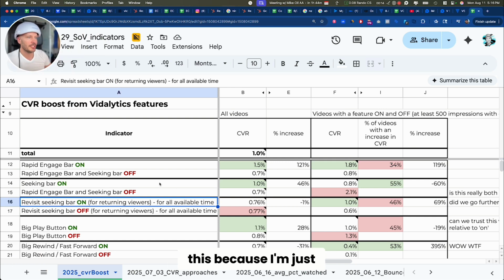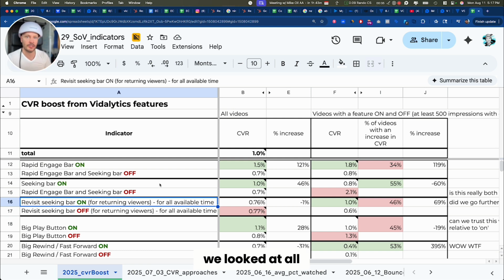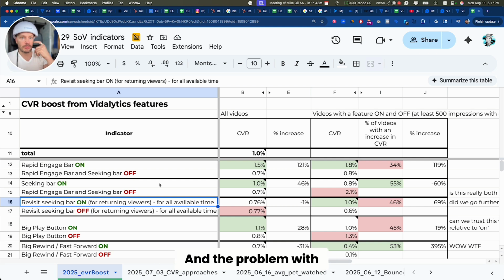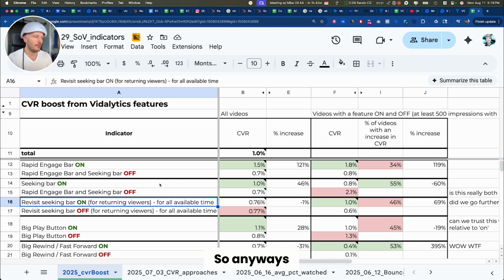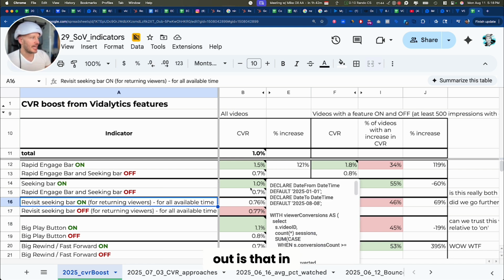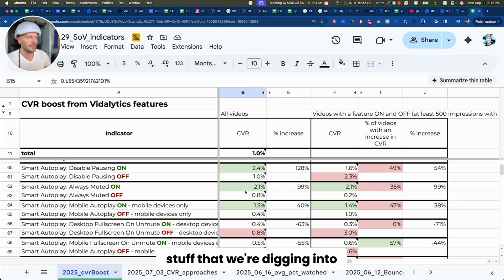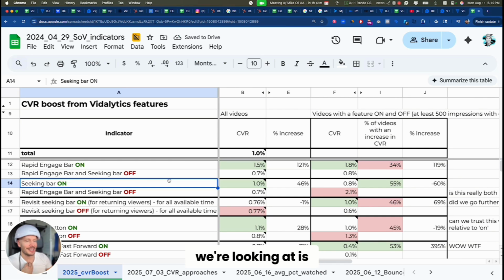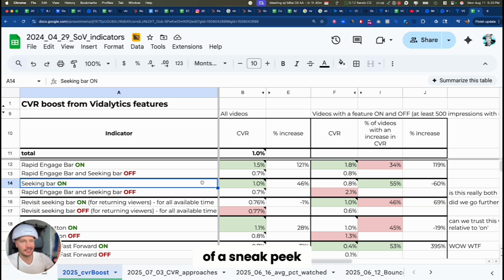The Data Behind $3.5B in Video Sales — And How It Powers Our AI Model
Don’t mind the red light helmet… just giving my brain a boost while going through the latest $3.5B worth of video data inside Vidalytics.
We’ve been refining how we analyze features across hundreds of thousands of videos, and it’s changing the way we find real best practices for conversions.
This is the backbone of the AI we’re building right now… and it’s going to be a gamechanger for video marketing.